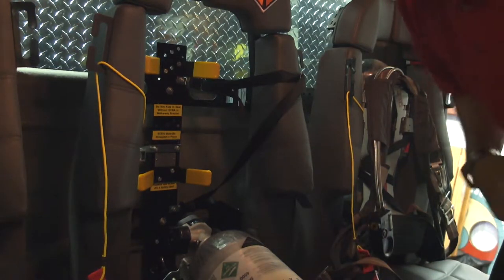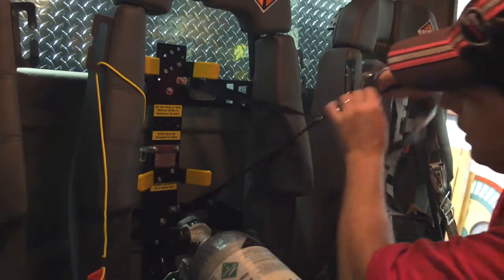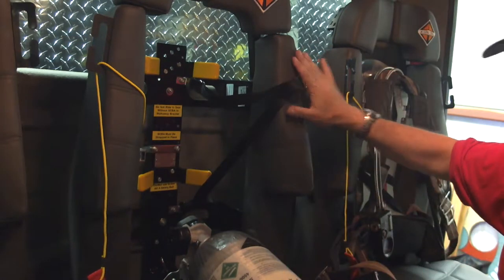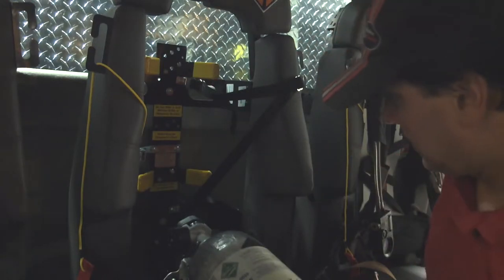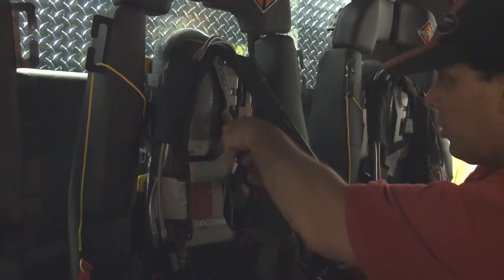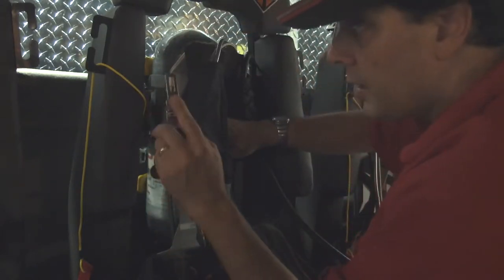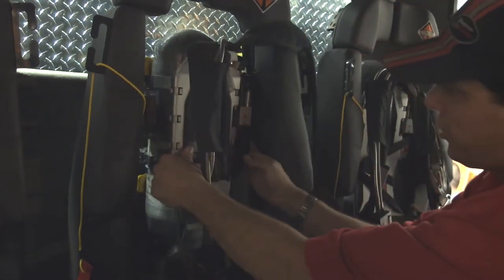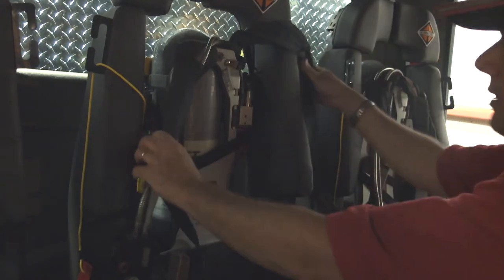Scott Pack Seat Bracket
Silverton Fire Company Engine 2901 Scott Pack Bracket Operation